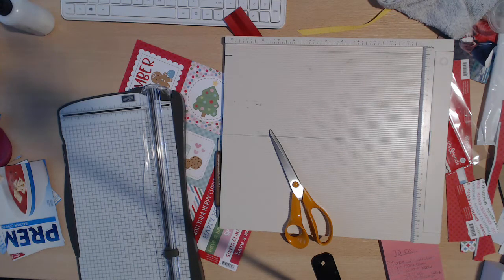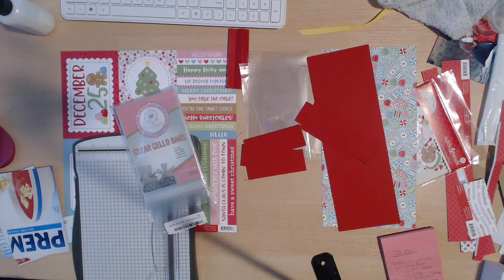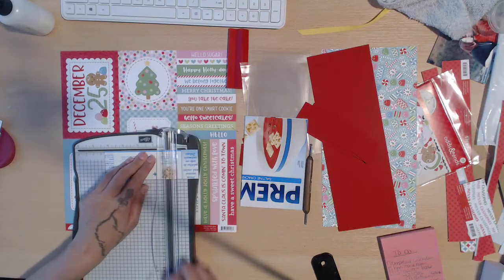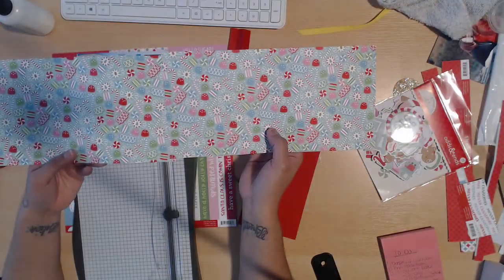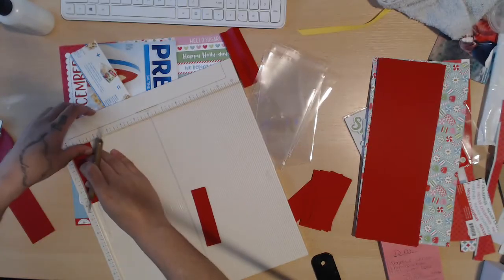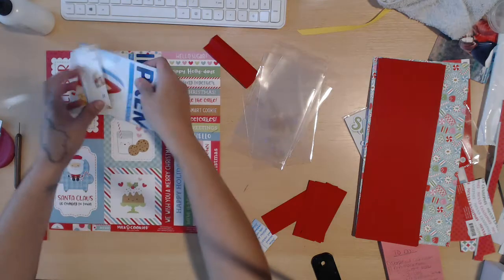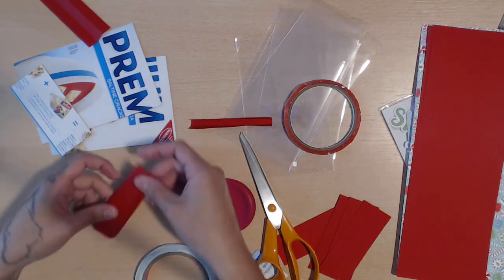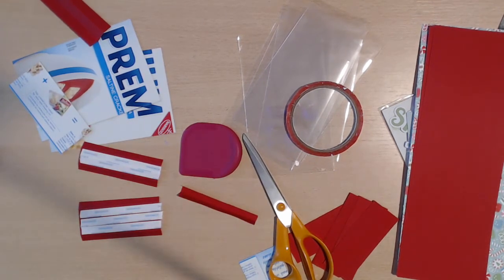Grandma's Brag Book Tutorial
Here is a super fun, super fast project to make for the grandparents (or teacher or neighbor or dog lover or yourself lol). The book takes only about 45 minutes to make (probable less without all of the chit chat lol) Here are the measurements...tutorial will be next

Hinges (6) 1 ½ x 4 scored at ½, 1
Stack the deck binding system
(1) 1 x 4, (1) 1 ½ x 4, (1) 2 x 4 scored at 3/8 on both sides
Chipboard (2) 4 ¼ x 6 ¼  (1) 2 x 4 ¼
Outside covers (1) 6 x 24
Inside covers (1) 4 x 24
(6) clear re-sealable cello bags that measure 4/6